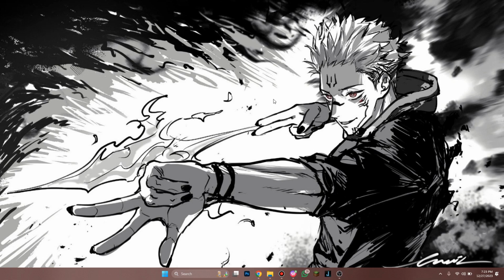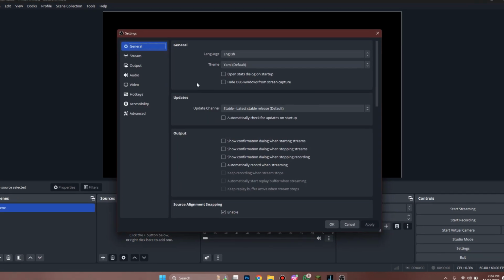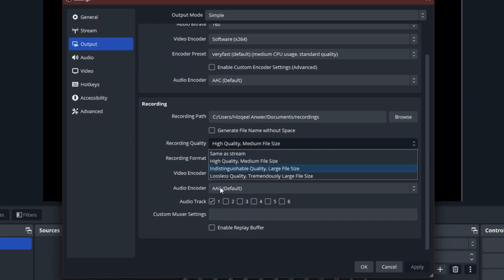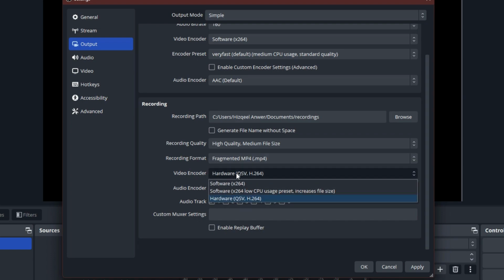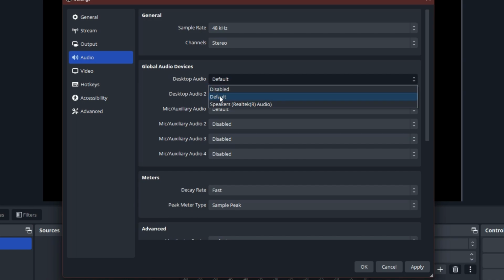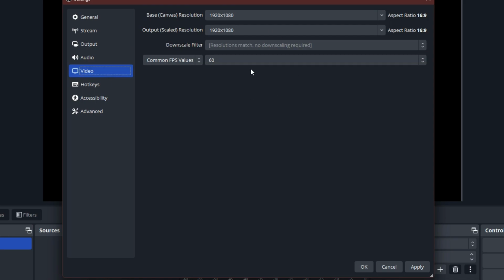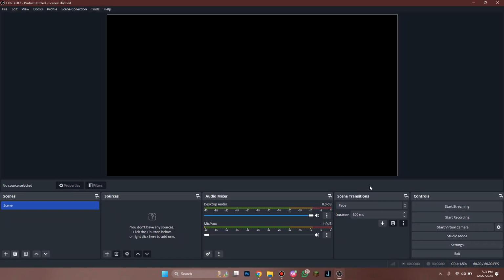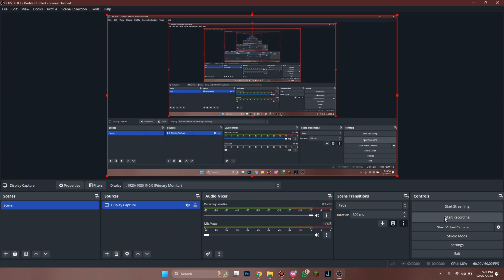How to Record Screen With OBS Studio - Full Guide (2024)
How to Record Screen With OBS Studio

In this video I'll show you how to Record Screen With OBS Studio. The method is very simple and clearly described in the video. Follow all of the steps & Record Screen With OBS Studio